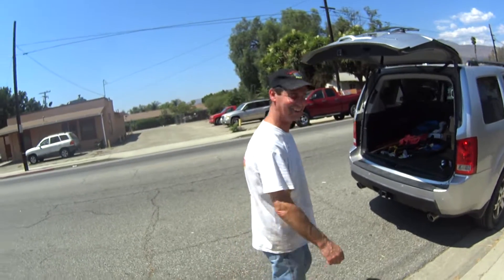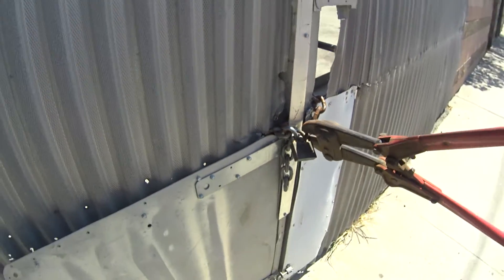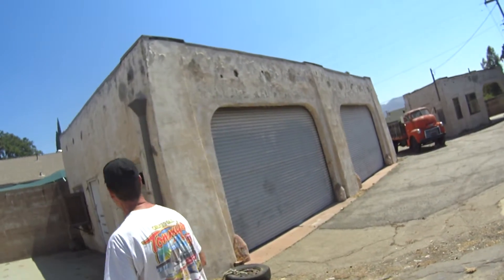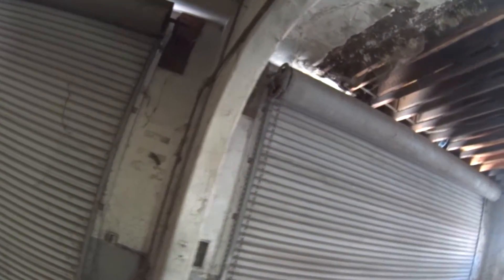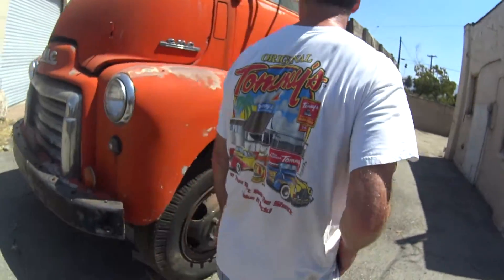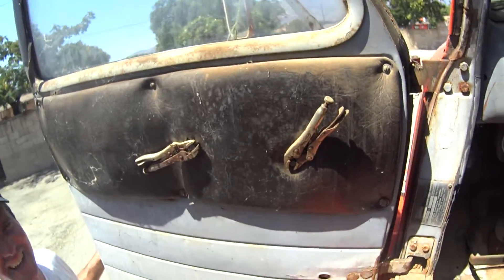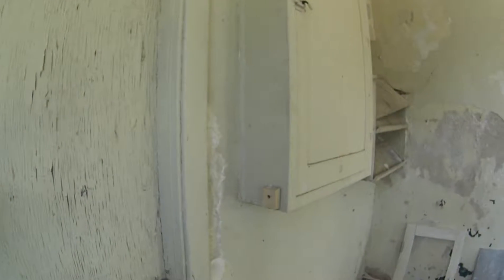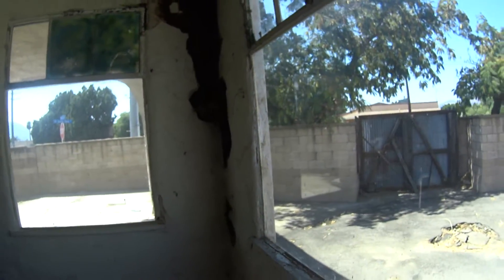Touring Gaspumprobs GMC Cannonball and 1930's Gas Station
I went and visited my friend Gaspumprob today and did a series of videos . He likes the same things I do and I wanted to share his stuff and channel with you so please watch and subscribe to his channel too at ; In this segment we get to go inside the 1930's gas station he owns and plans on restoring and hosting car shows at . Also a sneak peek at his 1948 GMC cabover Cannonball